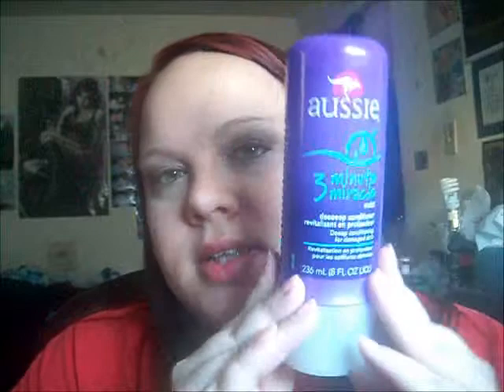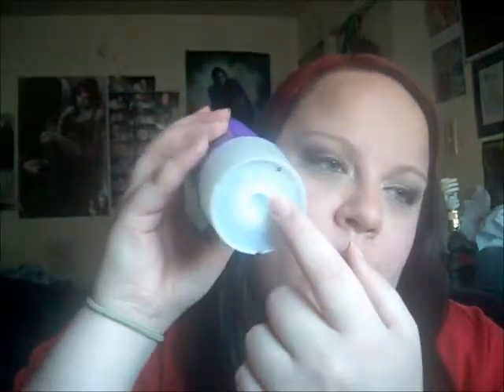Review: Aussie 3 minute miracle